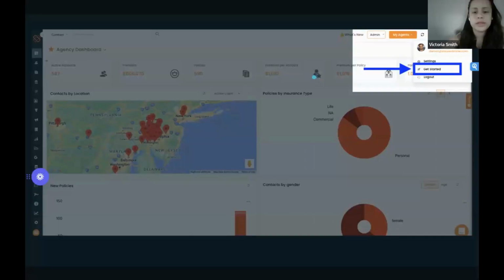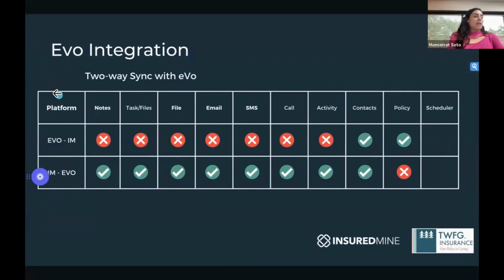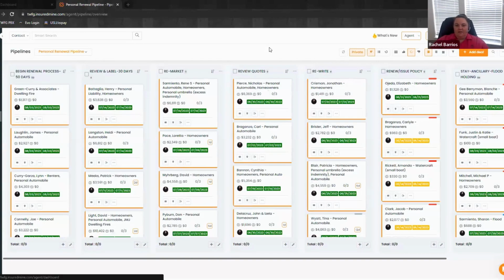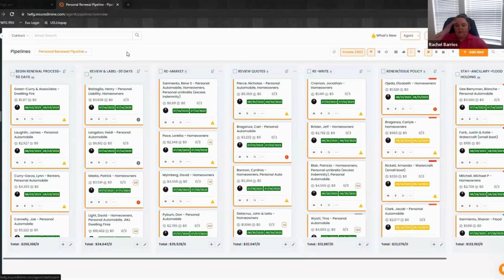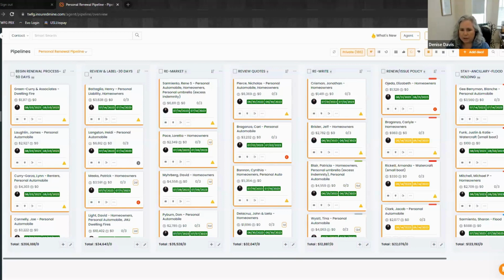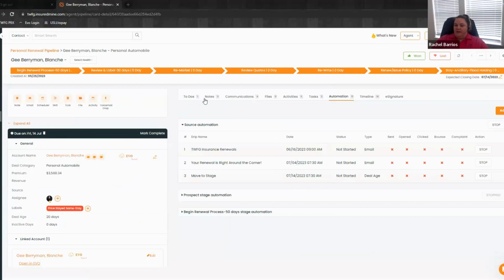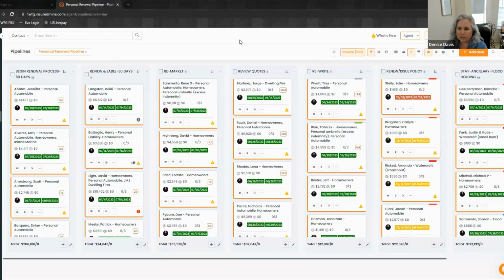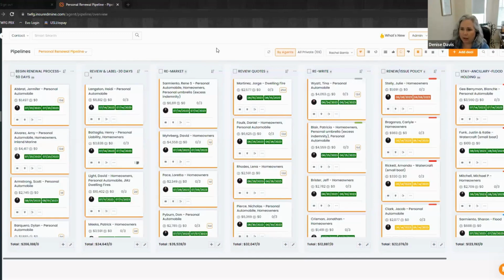Renewal Process with TWFG - June 14th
See how Denise Davis, Branch Owner at TWFG Denise Davis Insurance and Rachel Barrios, Personal Lines Manager manages their renewal process inside the InsuredMine CRM.